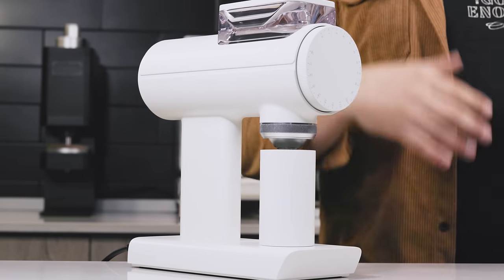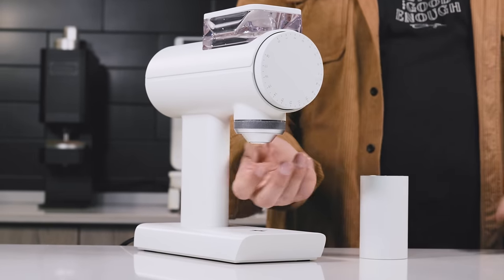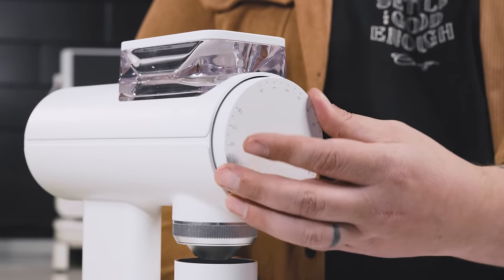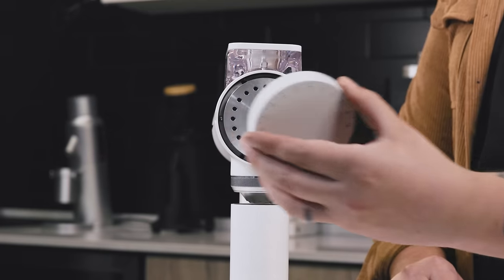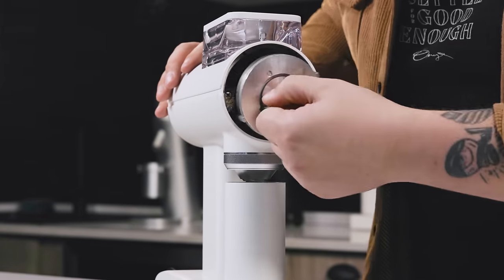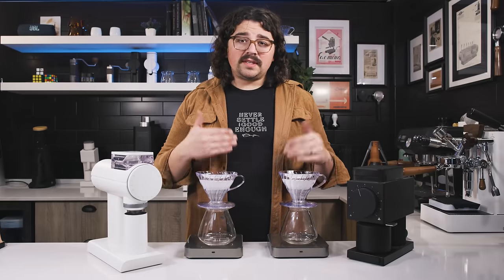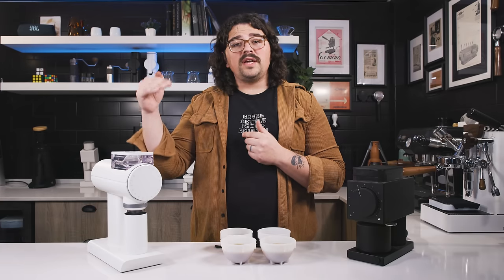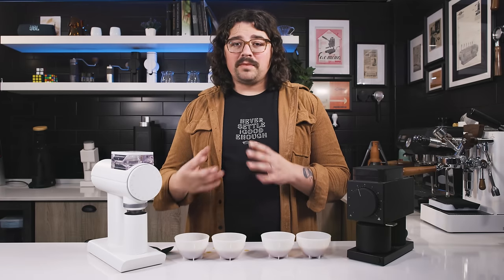TIMEMORE SCULPTOR 078: Early Review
Redeem your Starter Set for just $5 when you go
(and yes- I genuinely have been using their razors since my wife bought them for me 5 years back)

What are your thoughts? Let me know below!

Time Stamps:
0:00- Introduction
0:54- Harry's Sponsorskit ;)
2:54- Deep Dive
9:11- Inside Look
12:10- Filter Test vs Ode SSP
15:40- Results
16:56- Niche Killer?
17:45- Conclusion